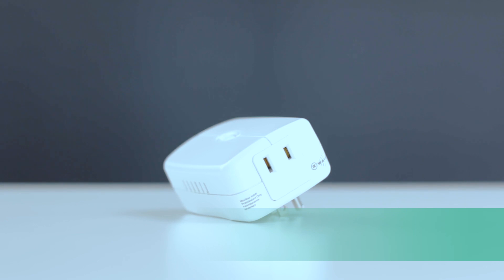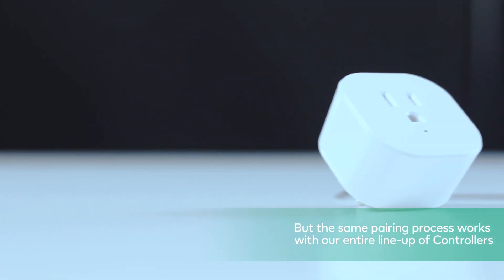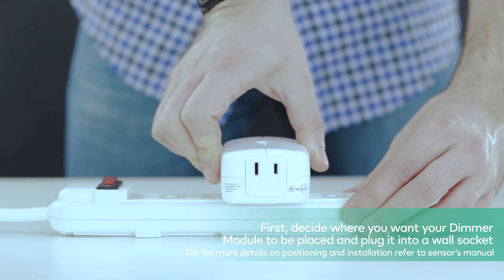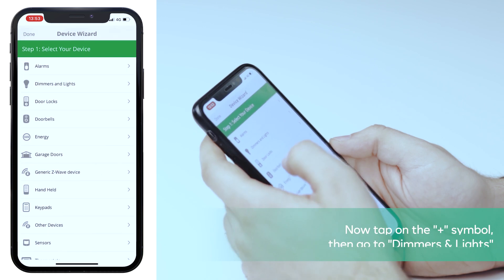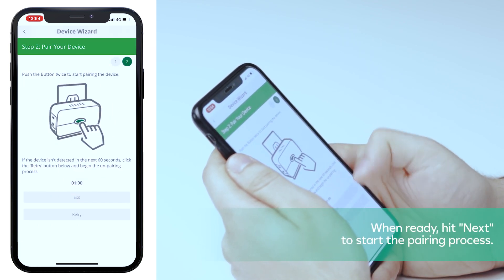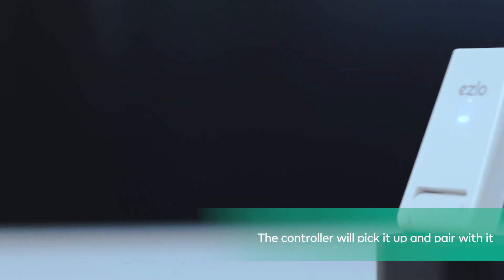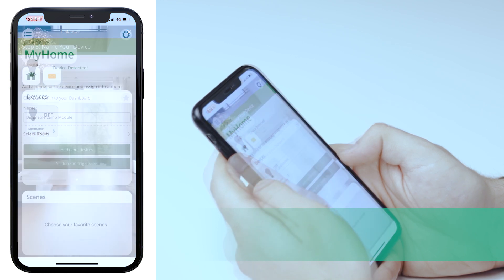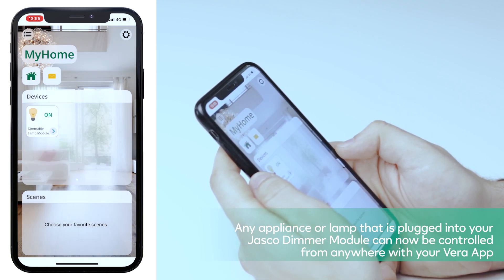How to pair your Jasco Dimmer Module? | Z-Wave Wireless Smart Controls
Learn how to connect your Jasco Dimmer Module to the Ezlo Atom. This short video will give you straightforward, step-by-step advice on how to get your home easily managed and controlled. Smart homes have smart lights. A smart home means that you have easy access and management to your house. With this connection, you can easily monitor your home’s power usage for better energy efficiency. Your home will become environmentally friendly with a low carbon footprint. Complete the connection of your Jasco Dimmer Module to the Ezlo Atom by using the Ezlo app with ease and have control over your house at your fingertips.